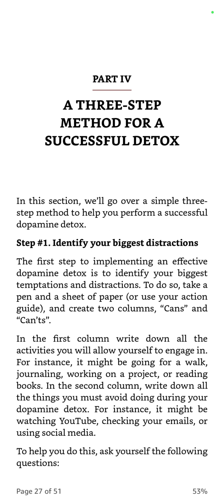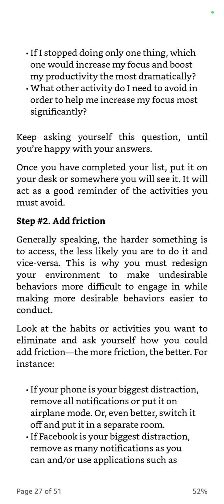Audiobook with text : Dopamine Detox video 5 ( Part 4 : A three step method for a successful detox)